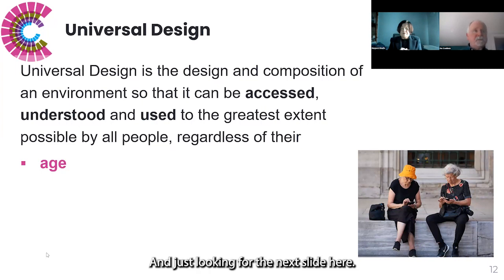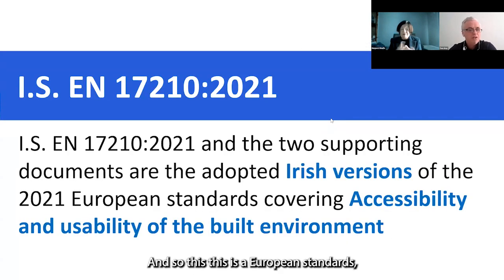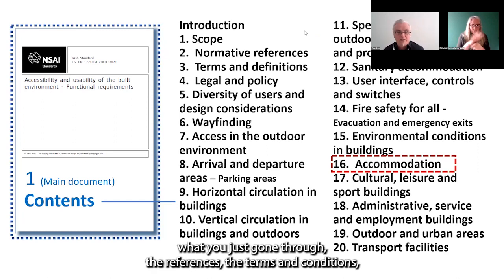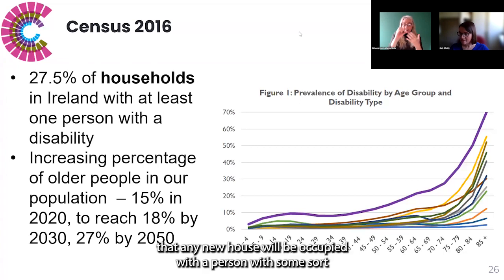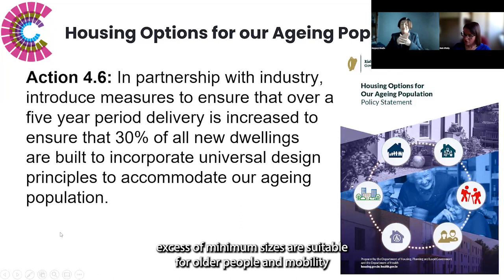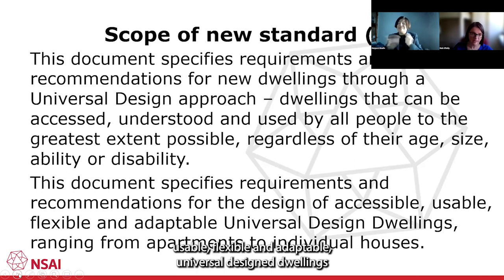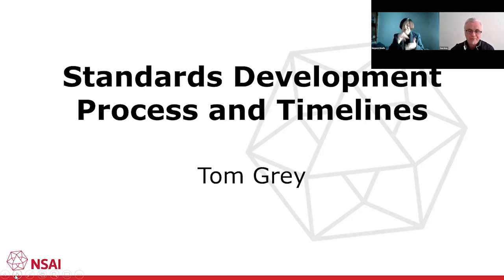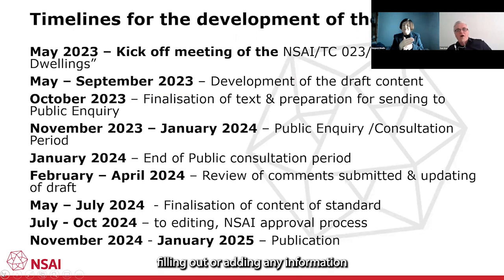Information Session on the Standard on “Universal Design Dwellings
This webinar was held to provide information on NSAI Technical Committee "Universal Design Standards Consultative Committee " beginning work on a new "technical Standard on "Universal Design (UD) Dwellings: Requirements And Recommendations"